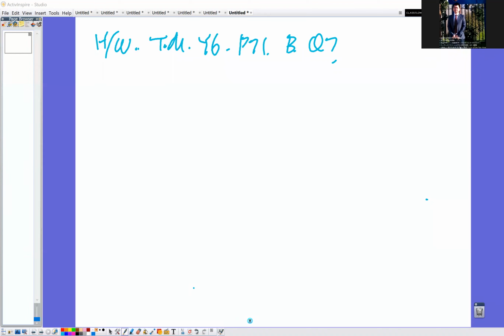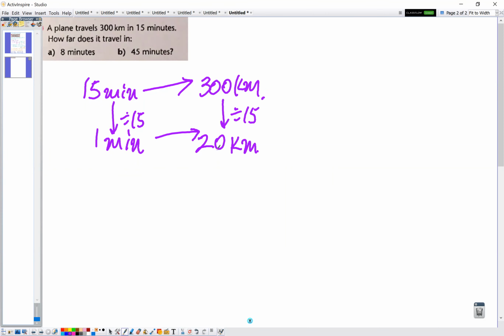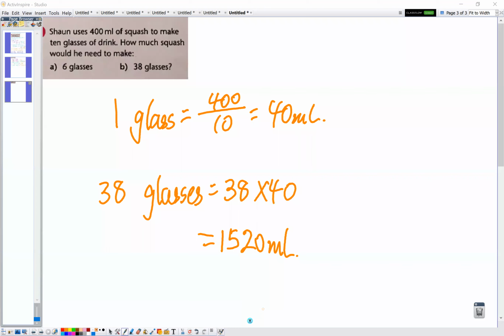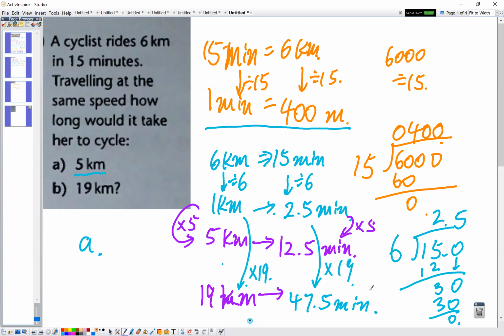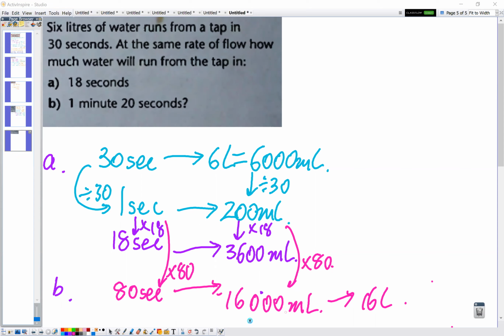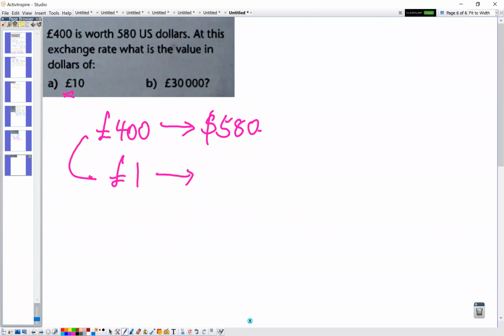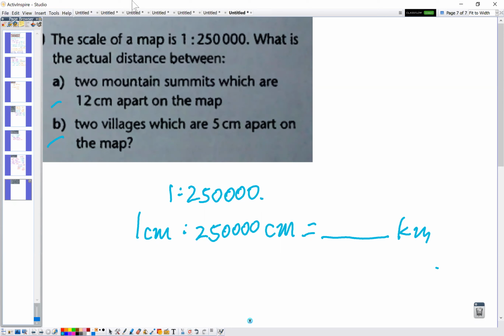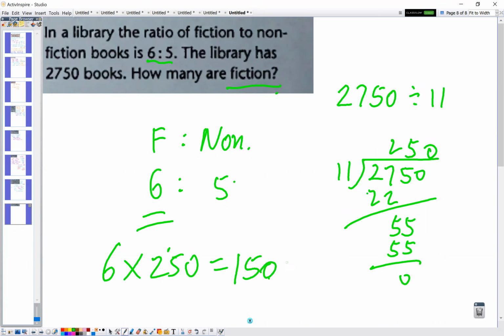11+ Proportion Word Problems